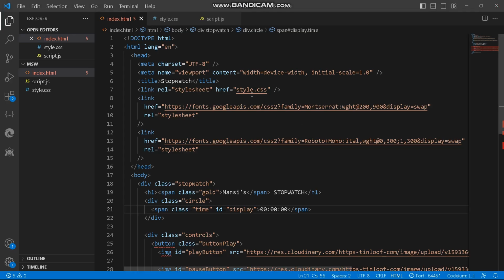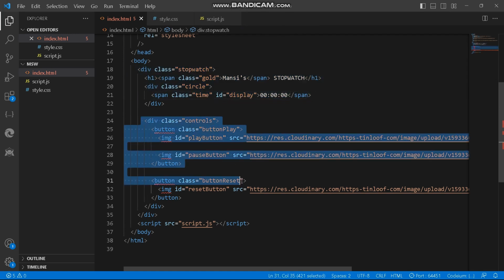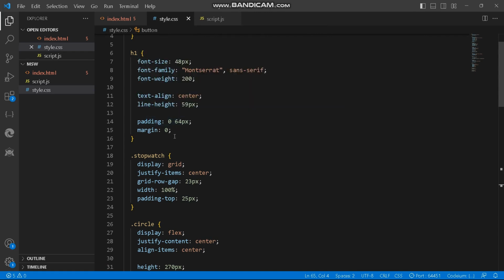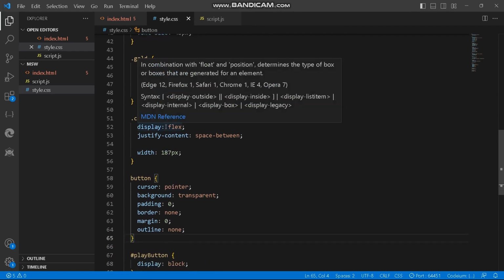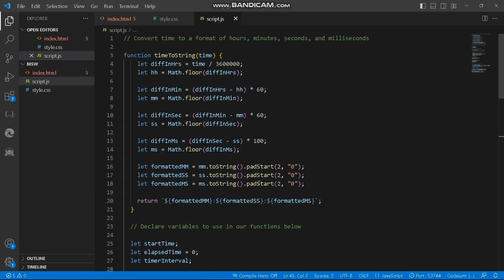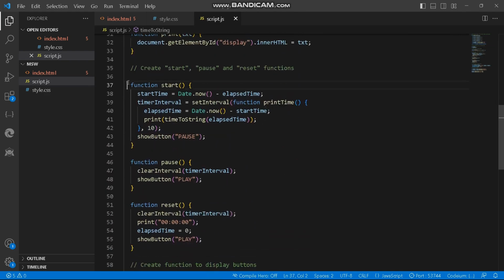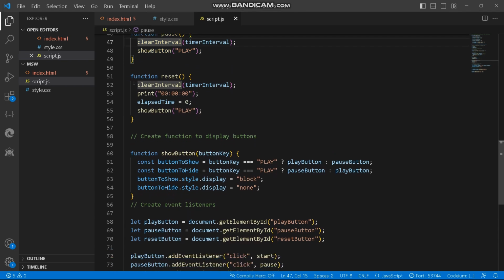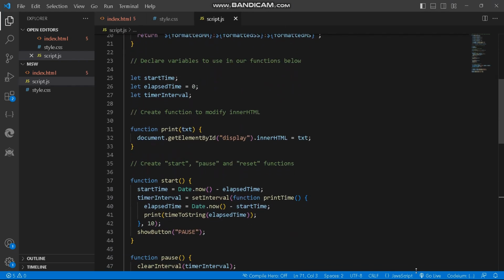Simple Stopwatch using HTML, CSS and JAVASCRIPT.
In this tutorial, we'll be building a simple stopwatch using HTML, CSS, and JavaScript. Whether you're a beginner or an experienced programmer, you'll find this tutorial easy to follow along with.

First, we'll create the HTML structure for our stopwatch, including the timer display and the start, stop, and reset buttons. Then, we'll use CSS to style the stopwatch and make it look visually appealing.

Next, we'll dive into the JavaScript code and learn how to use setInterval() and clearInterval() functions to start and stop the stopwatch. We'll also add logic to handle the reset button and make sure that our stopwatch works flawlessly.

By the end of this tutorial, you'll have a working stopwatch that you can use to time anything you want. You'll also gain a deeper understanding of how to use HTML, CSS, and JavaScript together to create dynamic web applications.